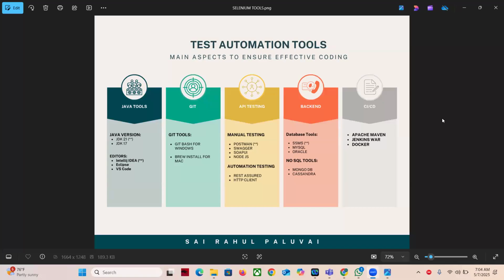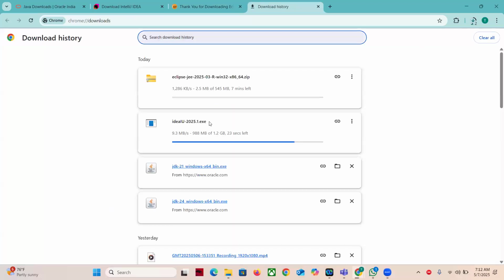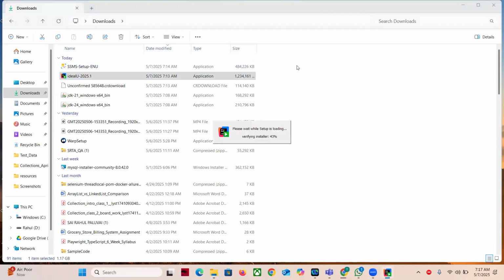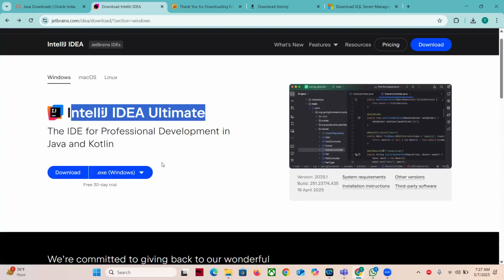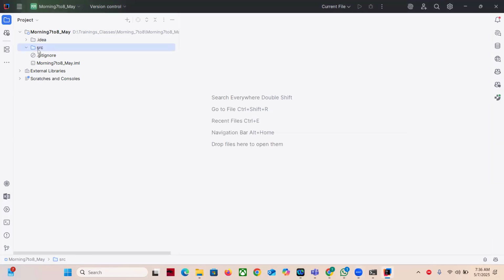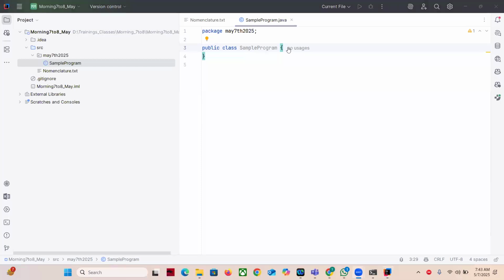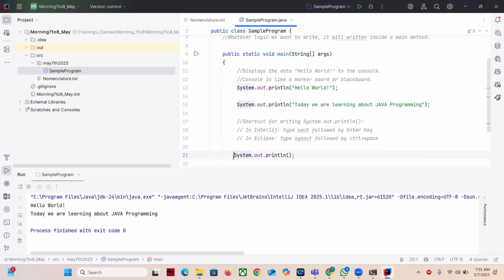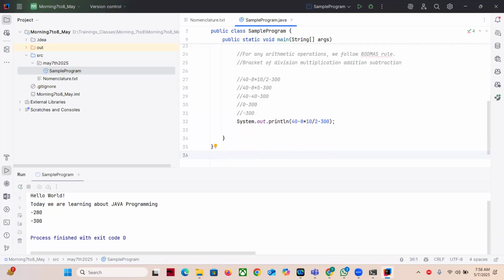Selenium with Java Day 1 Video On 7th May 2025.Call or WhatsApp us on +91-9133190573 to Enroll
Selenium with Java Day 1 Video On 7th May 2025

2) Cloud Performance Engineering in DevOps - Core to Master Level

9) SAPGUI protocol - Performance Testing for SAP applications Using LoadRunner

19)Automated Performance : End user experience , Monitoring and Jenkins Pipeline execution – Crash Course

28)Winning New Performance Testing Clients and Presenting Performance Test Proposals

29)Crash Course On Performance Monitoring – End User Experience of Web and Mobile Apps